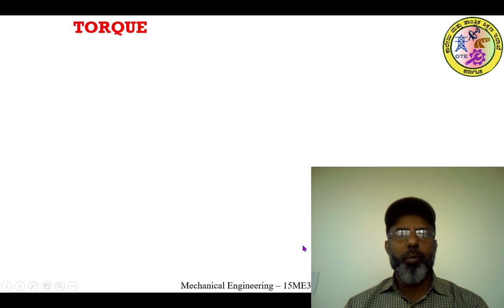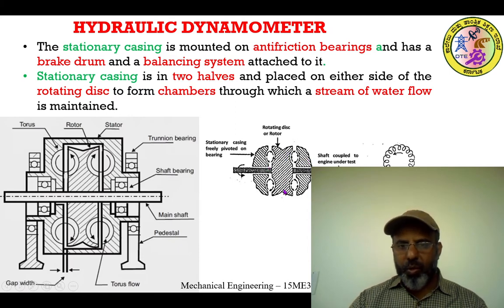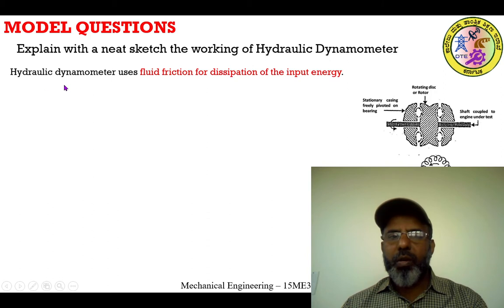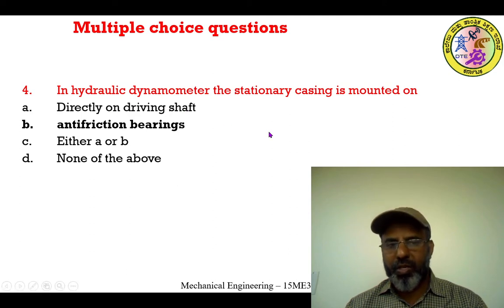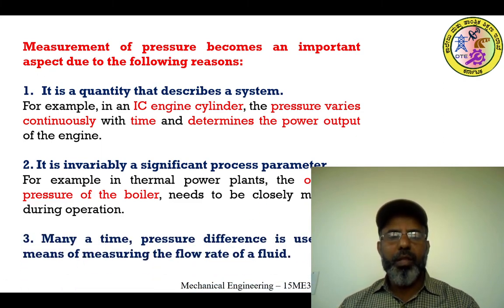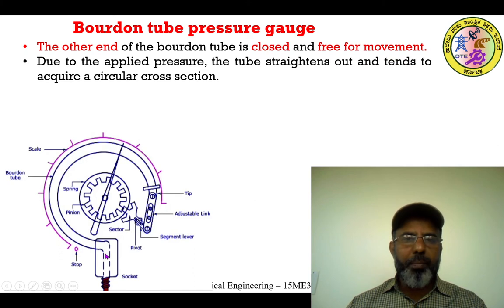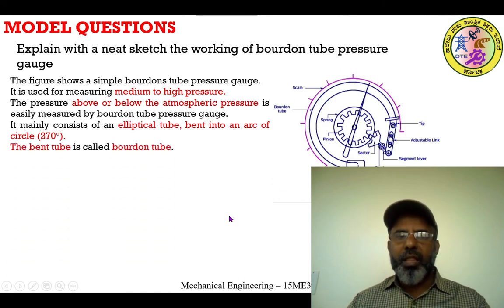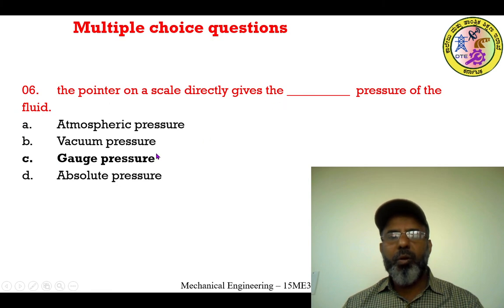ME 15ME33T U3 S27 MECHANICAL MEASUREMENTS HYDRAULIC DYNAMOMETER AND BOURDON TUBE PRESSURE GAUGE